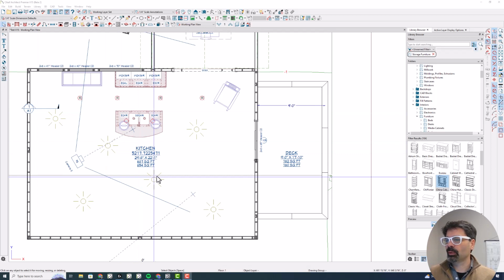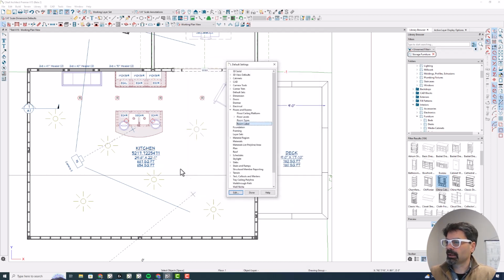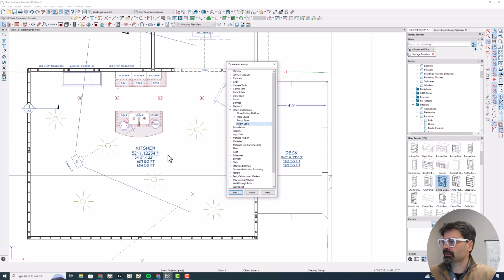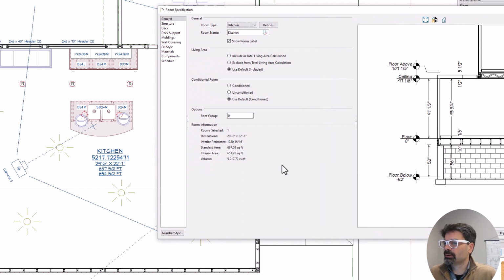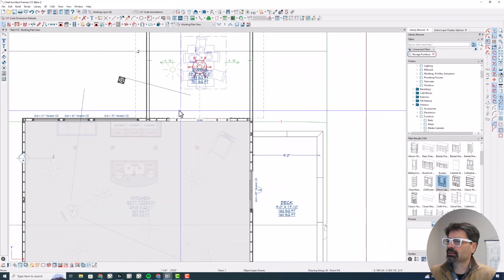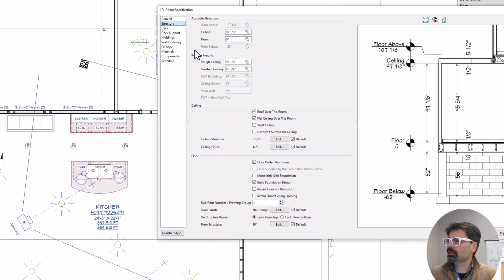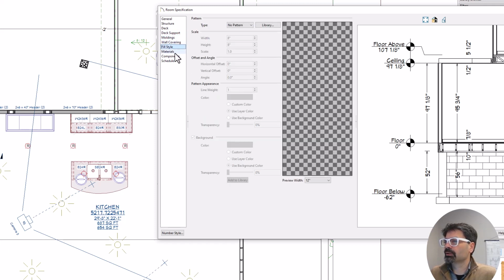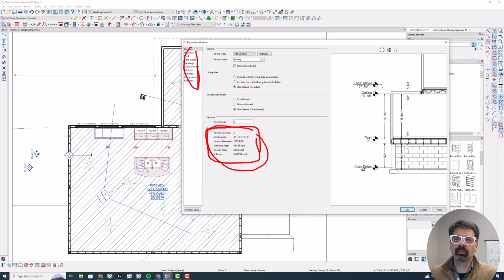Day 13 - Room Info | Chief Architect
This feature is an improvement in regards to where we can find information about a room - or multiple rooms - in our model. X15 also adds the capability of selecting multiple rooms and making more adjustments to that selection of rooms, making it easier to adjust more of our model at the same time.